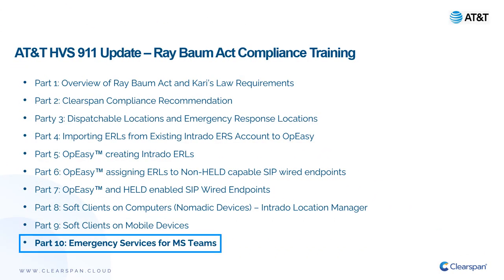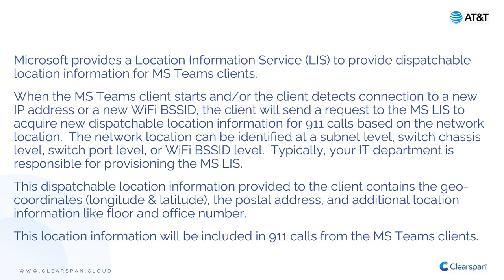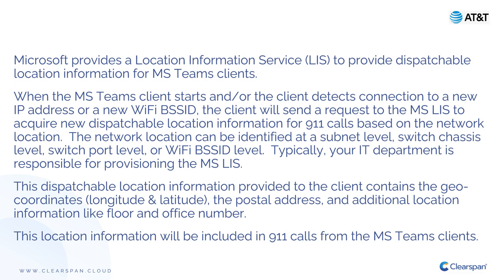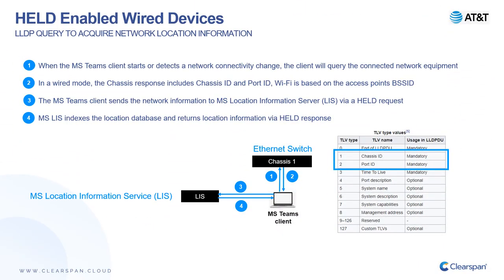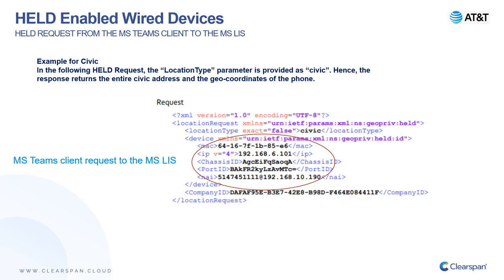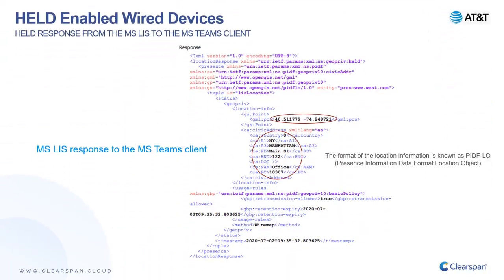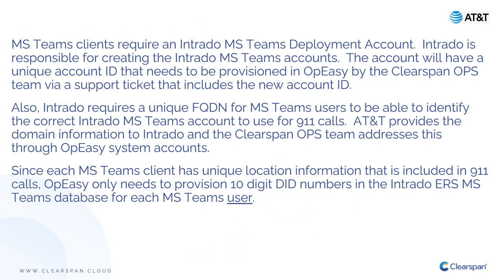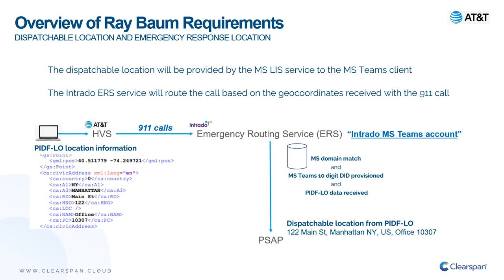ATT HVS Training Ray Baum Compliance 10 Microsoft Teams dc